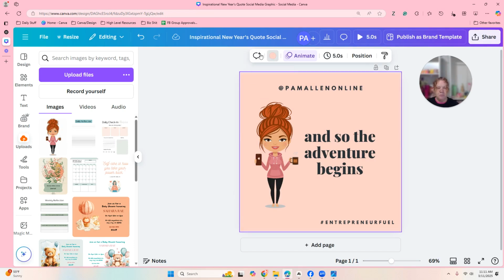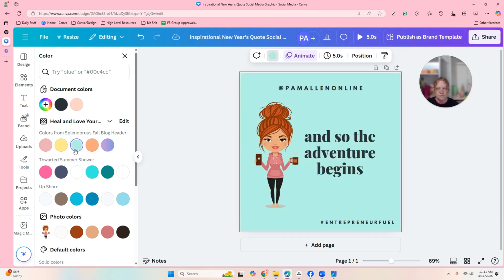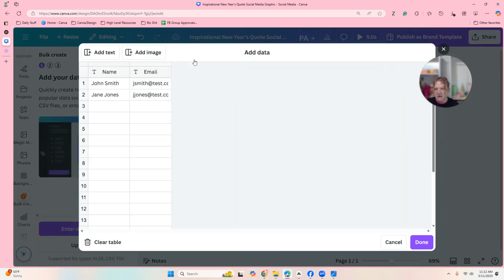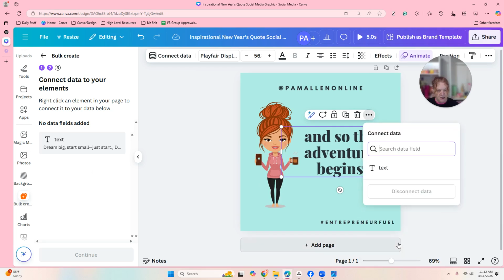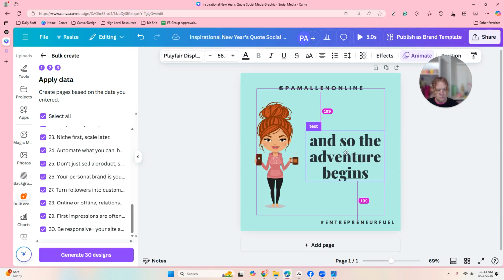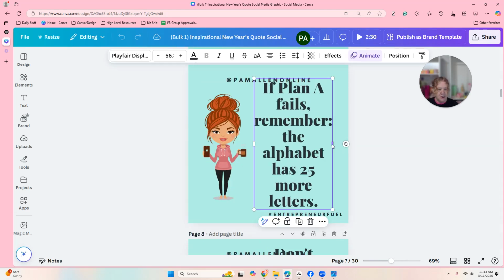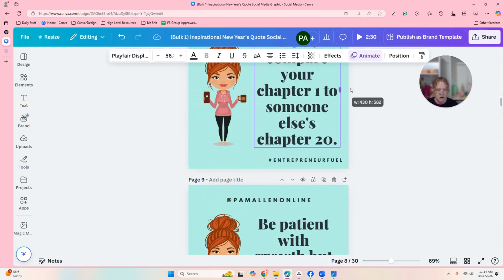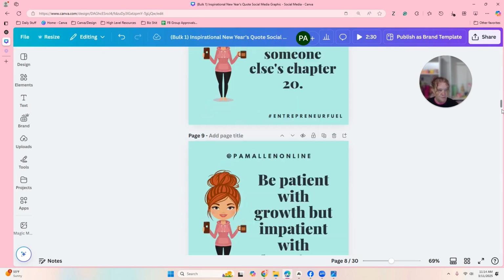Mastering Bulk Create in Canva 🎨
Learn how to use Bulk Create in Canva to make your design workflow faster and easier!

In this video, I’ll show you step-by-step how I create 30 designs in minutes using text, colors, and hashtags to make everything look polished and professional. Whether you're creating for Instagram, your business, or personal projects, this method will save you tons of time.

I'll cover how to connect data, tweak designs, and customize everything to fit your style. Plus, a quick fix for resizing text when things don’t come out quite right.

Don’t forget—this is perfect for month-to-month planning or scaling up to hundreds of designs! Let’s simplify your creative process.